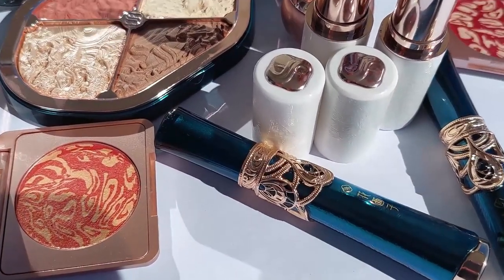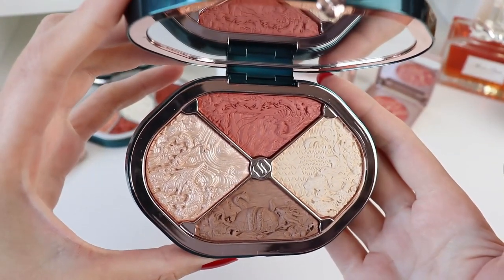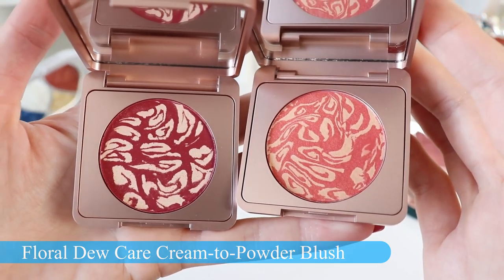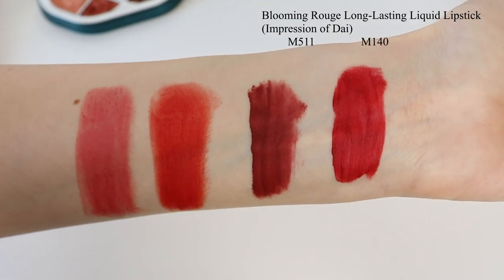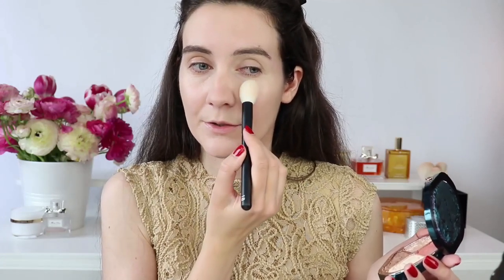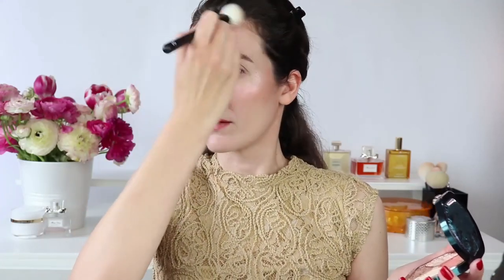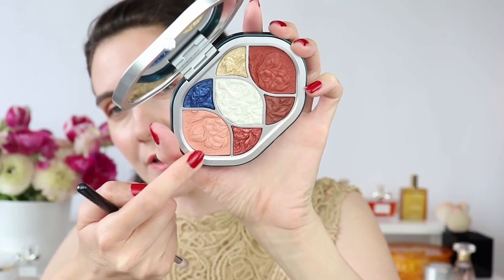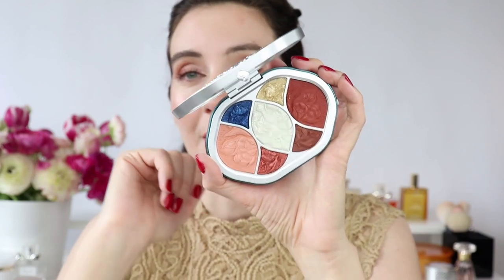🌸SPRING GLOWY LOOK Using NEW FLORASIS Eastern Beasts Sculpting Palette & much more ❤️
In this video I will be playing with some beautiful new makeup products from Florasis. I will show you swatches and closeups of all products in natural light and I will create a soft and glowy spring makeup look by using some of the latest makeup releases by Florasis.
Florasis were very kind to send me their newest Eastern Beasts Sculpting Makeup Palette. This palette is gorgeous and can be used on the face and on the eyes to create a soft sculpted makeup look. In this video you will also see the Florasis Floral Engraving Butterfly Makeup Palette (Impression of Miao); Floral Dew Care Cream-to-Powder Peony Blushes and some beautiful lip products. :)
❤️ I would like to thank Florasis for sending me these gorgeous products and for supporting my work
Florasis Eastern Beasts Sculpting Makeup Palette CODE: ANGELA2
Floral Dew Care Cream-to-Powder Blush CODE: ANGELA2
Florasis Blooming Rouge Porcelain Lipstick CODE: ANGELA2
Blooming Rouge Long-Lasting Liquid Lipstick (Impression of Dai) CODE: ANGELA2
Florasis Ginseng Care Lip Scrub CODE: ANGELA2
Florasis Ginseng Care Lip Primer CODE: ANGELA2

FACE
Chanel N 1 Revitalising foundation B10 (Chanel); (Ulta);
Dior Backstage concealer 0N (Dior); (Sephora);
Fairy Peach Blossom Ultra-light Setting Powder (Impression of Dai); shade: 01
Blooming Rouge Long-Lasting Liquid Lipstick (Impression of Dai) M140 – the classic red color)
Blooming Rouge Long-Lasting Liquid Lipstick (Impression of Dai) M 511 the darker reddish brown color
BROWS